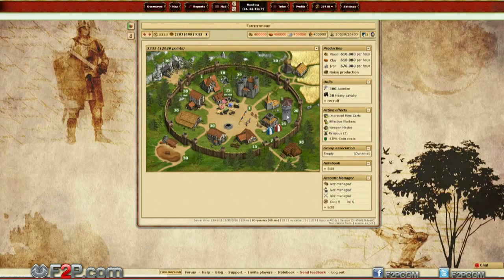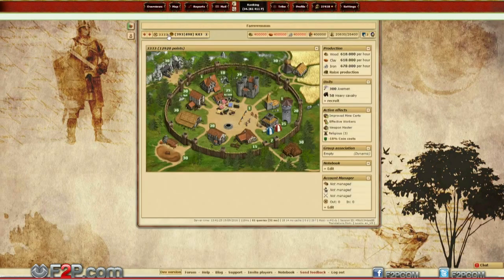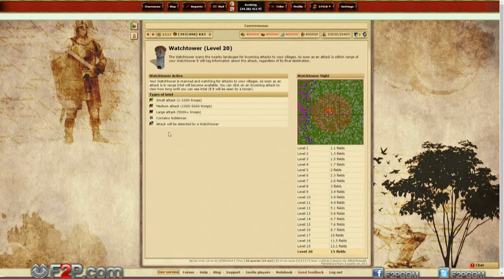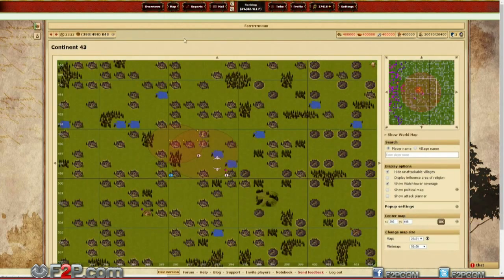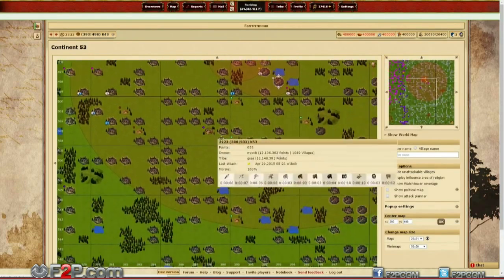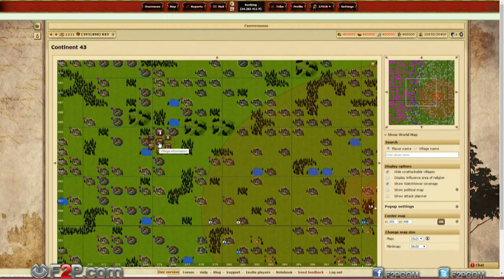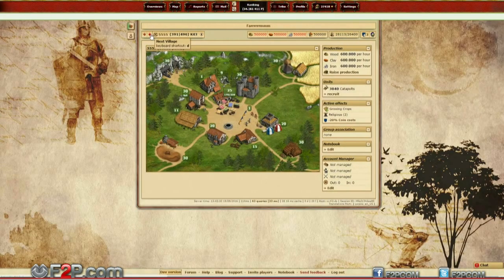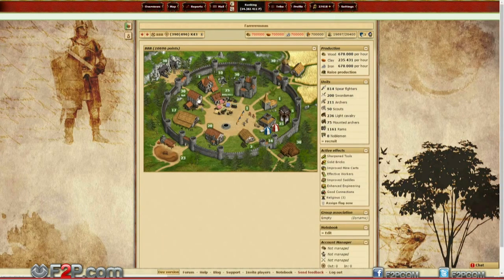Tribal Wars Watchtower Building Introduction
New building coming to Tribal Wars: The Watchtower.